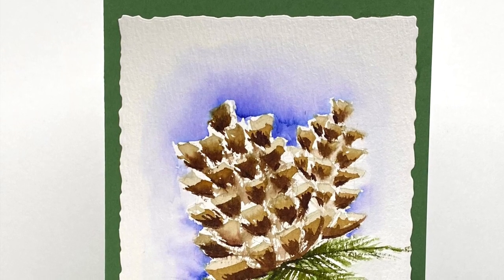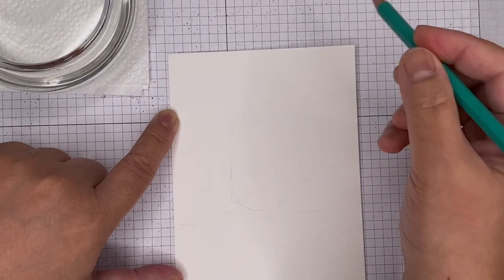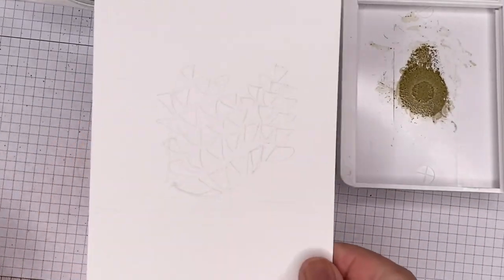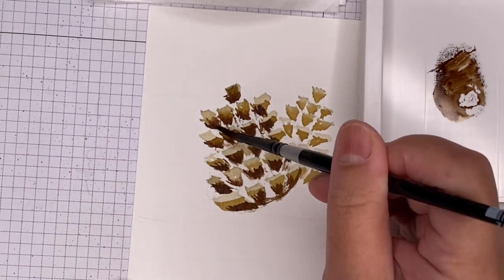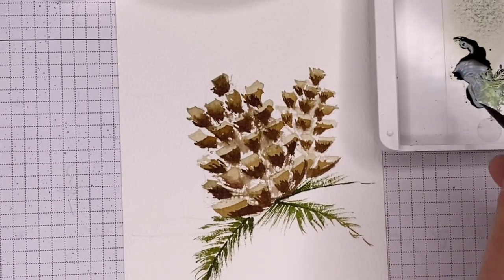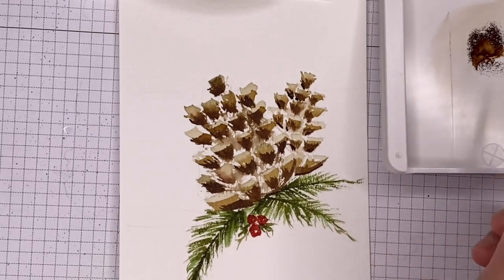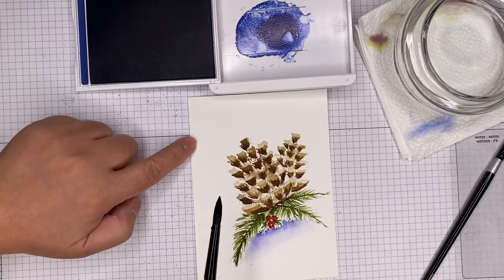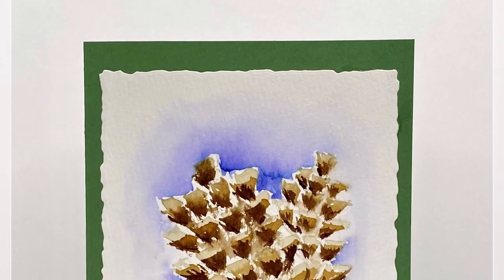Easy Watercolor Painting of Pine Cones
Made for the beginners, this short watercolor painting tutorial is fail proof and uses the simplest and  basic techniques of watercoloring.

Painting a pine cone for your Christmas  card need not be complicated or overwhelming!

Watch and follow my easy method(s)  and  you’ll find yourself painting this with ease and promising results. Though I used a particular brand of paints for  this project called Stampin’Up!, I have included below the  counterpart generic color names that I find closest to the tones of those that I used.

Materials:
Watercolor paper- cold pressed at least 300gsm thick
Watercolor brush- Round, #4, #6
Clean jar of water
Paper towel

Colors Using Stampin’Ip! Inkpads:
Cones- Sahara Sand, Soft Suede, Early Espresso
Pine needles- Mossy Meadow, Green Garden
Berries- Cherry Cobbler
Background- Starry Sky

Counterpart colors:
Sahara Sand-Raw Umber
Soft Suede- Burnt Umber
Early Espresso- Sepia
Mossy Meadow
Green Garden- Sap Green
Cherry Cobbler  - Red
Starry Sky - Ultramarine